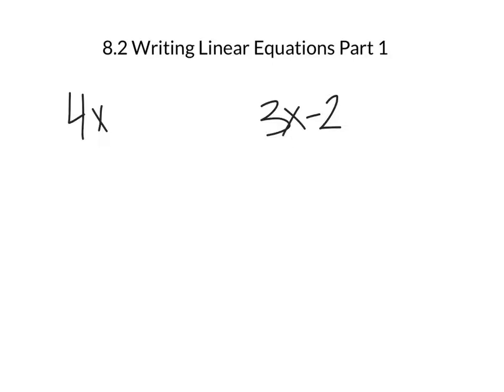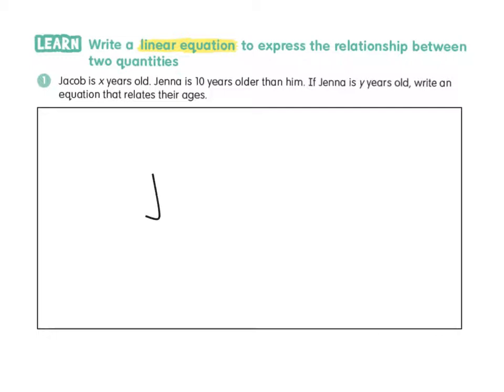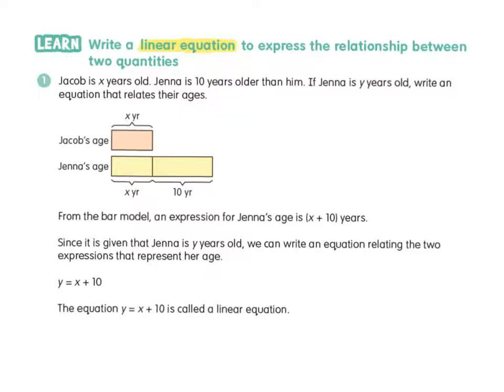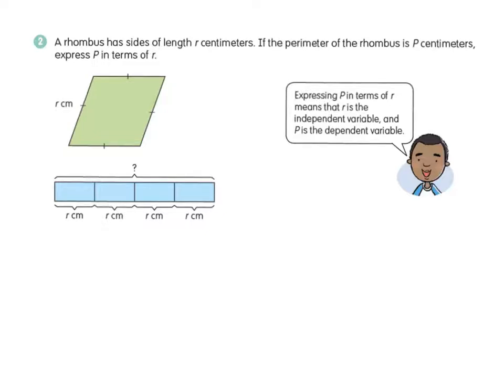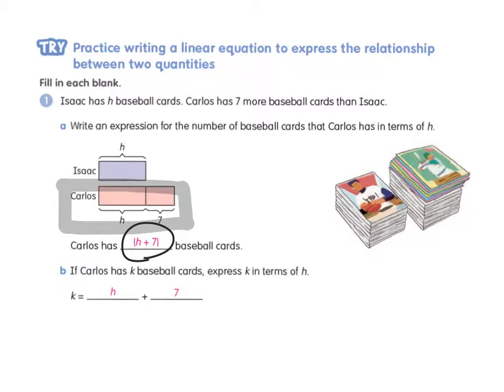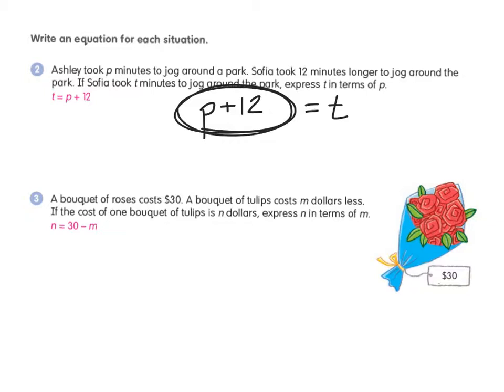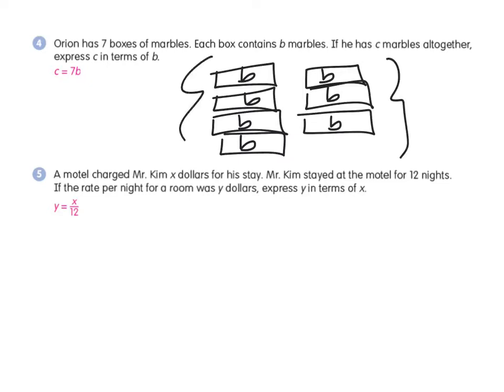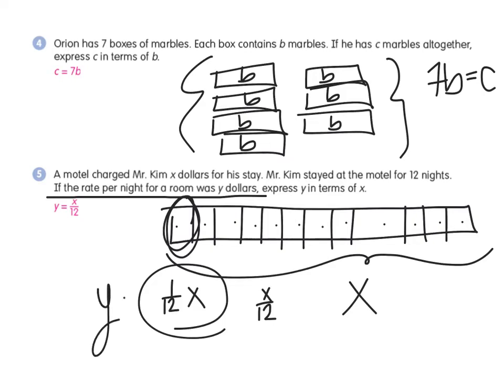Math1 8.2 Writing Linear Equations Part1